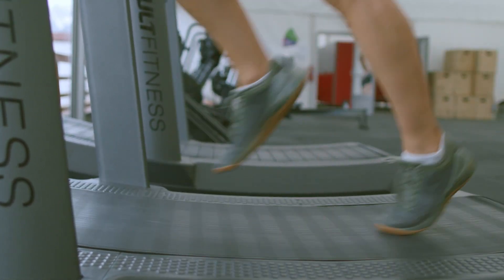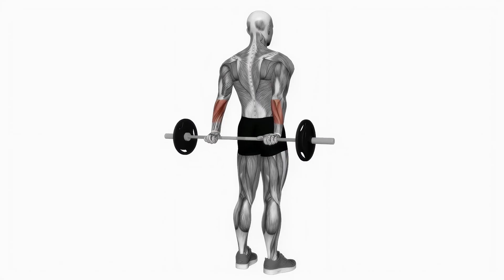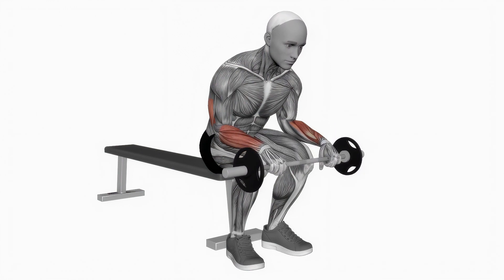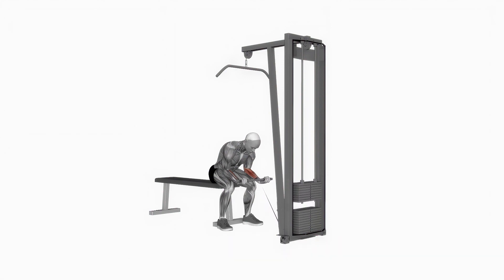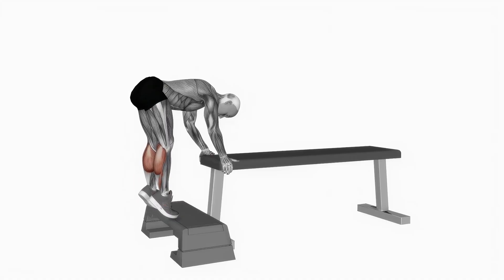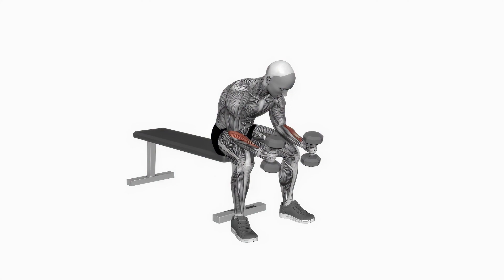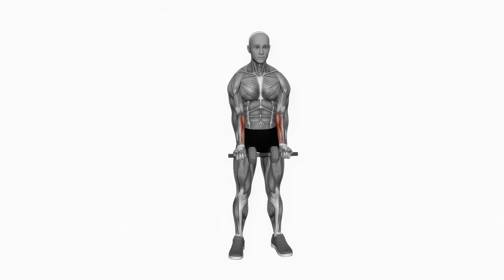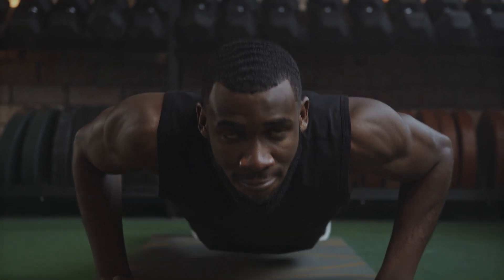The ONLY Dumbbell Workout That You NEED NEW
Practice 1: Hand weight Remaining Back Wrist Twist

Snatch a free weight in each hand and stand with your feet shoulder-width separated.
Hold the free weights with an overhand grasp, permitting them to lay on the rear of your hands.
Keeping your back straight, twist your wrists vertical, crushing the lower arm muscles.
Gradually lower the free weights back to the beginning position.
Perform 3 arrangements of 12 redundancies.

Practice 2: Free weight Wrist Expansion on Knees

Sit on a seat or seat and lay your lower arms on your thighs, palms looking lower.
Hold a free weight in each hand with an underhand grasp.
Permit your wrists to hang off your knees, and afterward twist your wrists vertical, broadening them quite far.

Practice 3: Link Wrist Twist

Join a D-handle to a low pulley link machine.
Stand confronting the machine, getting a handle on the handle with an underhand hold.
Keep your arms reached out before you and your back straight.
Twist your wrists vertical, crushing the lower arm muscles.
Gradually lower the handle back to the beginning position.

Practice 4: Jackass Calf Raise

Stand on a raised stage or step with your toes and the wads of your feet on the edge.
Hold a free weight in each hand, laying them on your thighs.
Twist forward somewhat at the abdomen, keeping your back straight and your knees marginally bowed.
Ascend onto your toes as high as could be expected, crushing your calves at the top.
Gradually further your heels down to the beginning position.
Perform 3 arrangements of 15 reiterations.

Practice 5: Hand weight Situated Impartial Wrist Twist

Sit on a seat or seat, holding a free weight in each hand with a nonpartisan grasp (palms confronting one another).
Lay your lower arms on your thighs, permitting your wrists to hang off your knees.

Practice 6: Hand weight Standing Wrist Twist

Stand with your feet shoulder-width separated, holding a free weight in each hand with an underhand grasp.
Allow your arms to hang normally by your sides.
Twist your wrists vertical, bringing the free weights toward your lower arms.